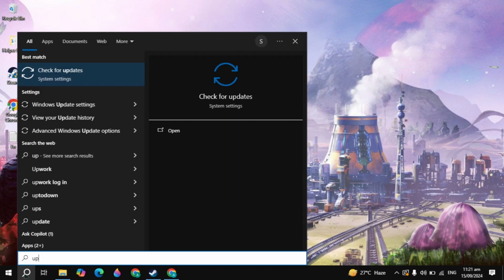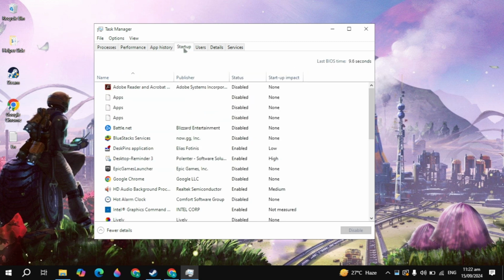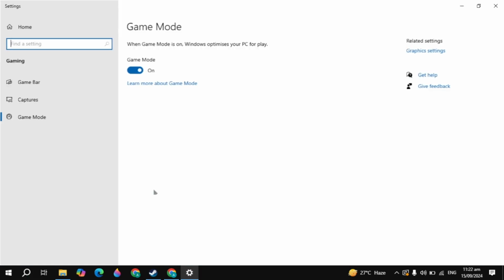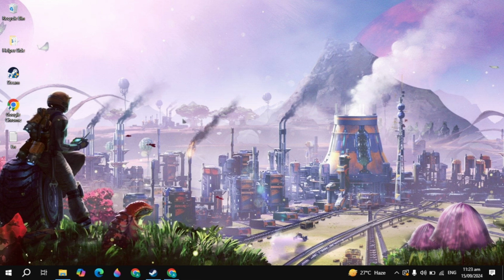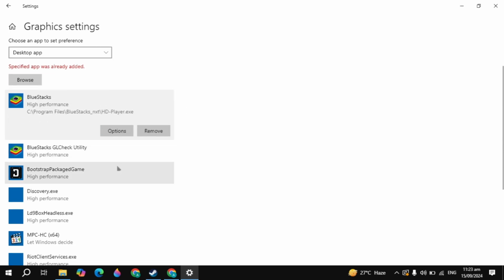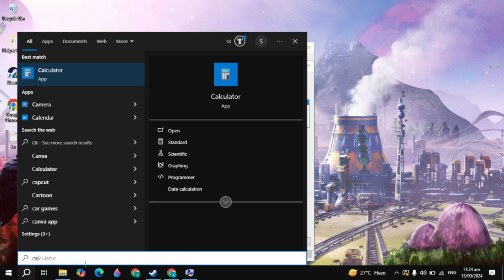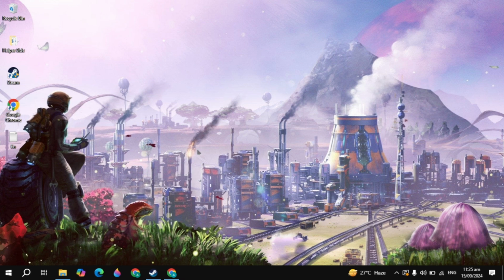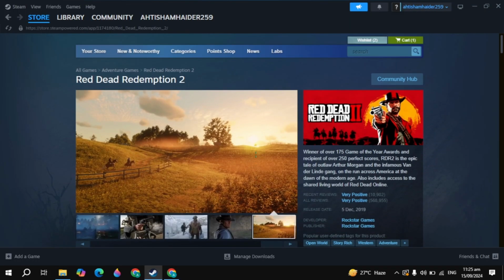How To Fix Red Dead Redemption 2 Keeps Crashing On PC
Are you tired of your epic Red Dead Redemption 2 adventure being interrupted by frustrating crashes on PC? Fear not! In this video, we’ll unravel the **top solutions** to fix those pesky crashes and get you back in the Wild West in no time! From adjusting settings to optimizing performance, we cover it all! 💪💥 Whether you're a seasoned cowboy or new to the frontier, you won’t want to miss out on these essential tips.